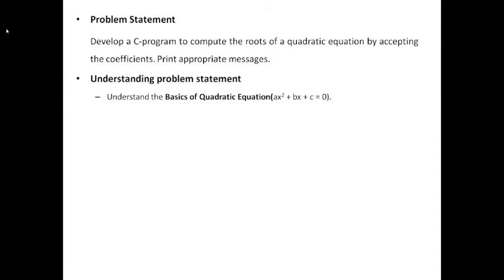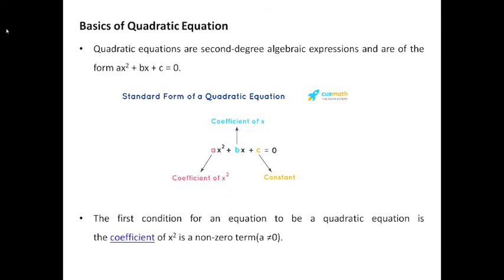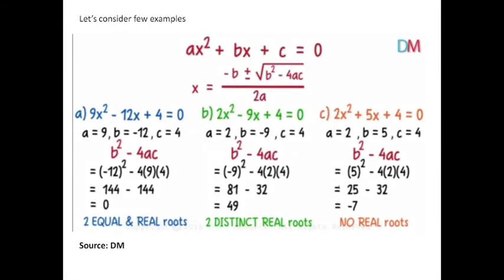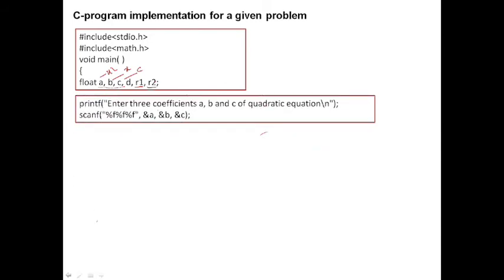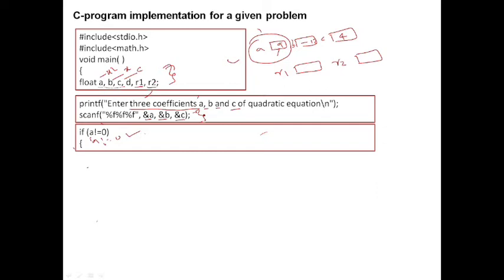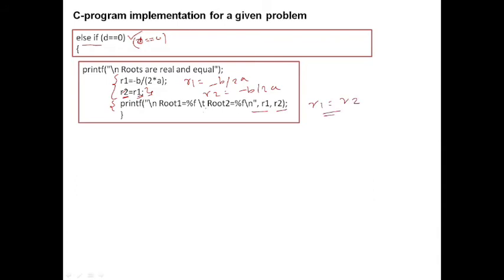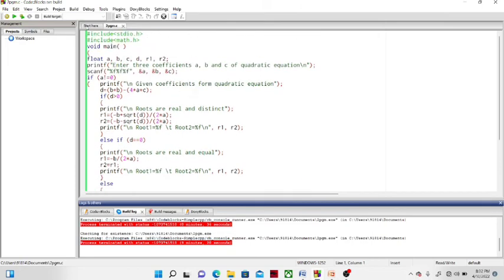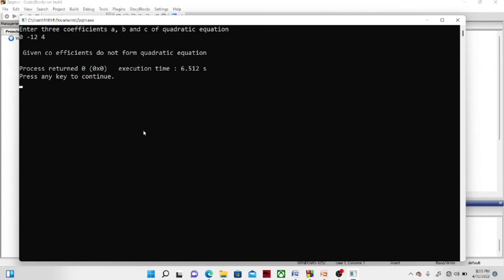Computation of Roots of Quadratic(Equation C Programming Laboratory_CPL17/27)